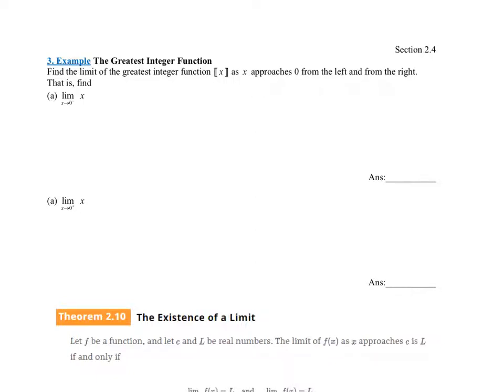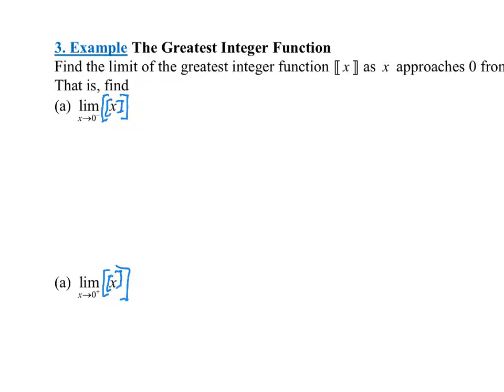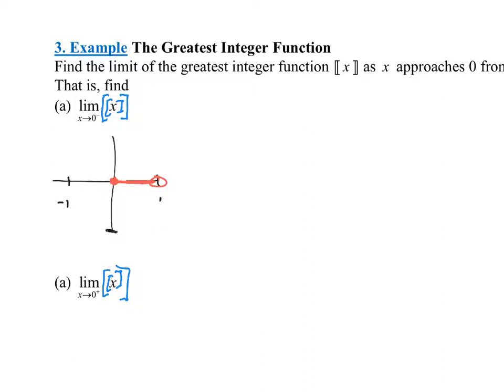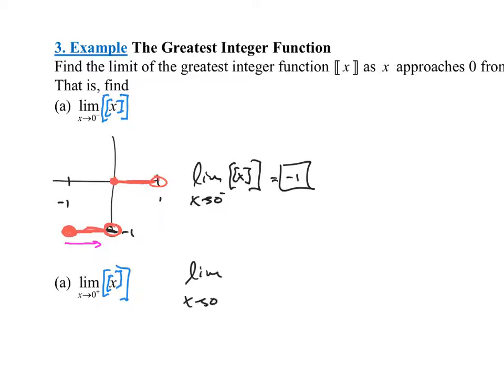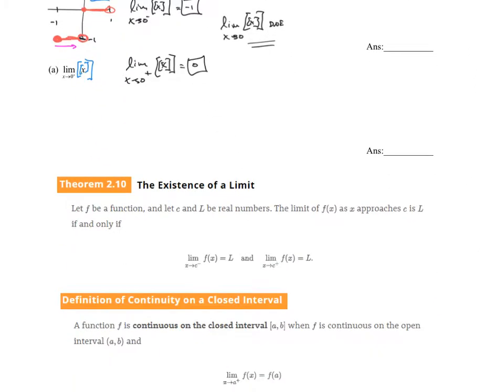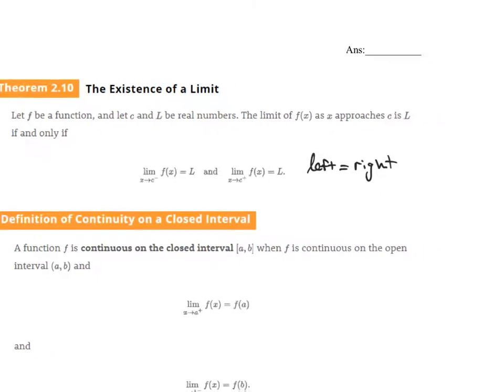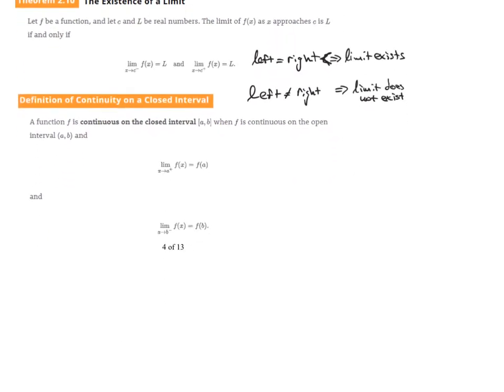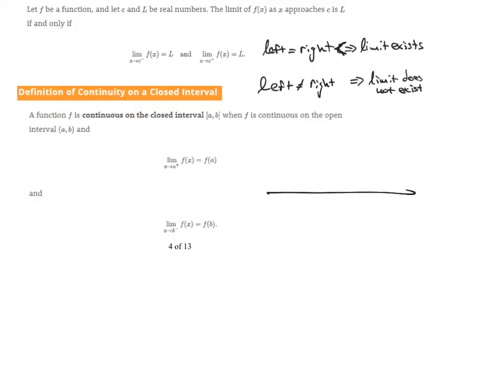2.4 Continuity and One-Sided Limits-4